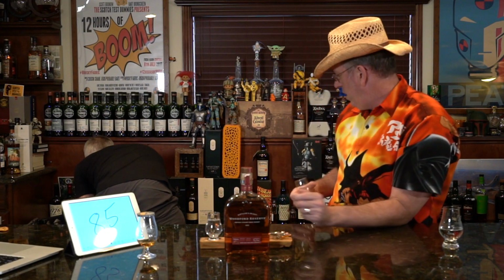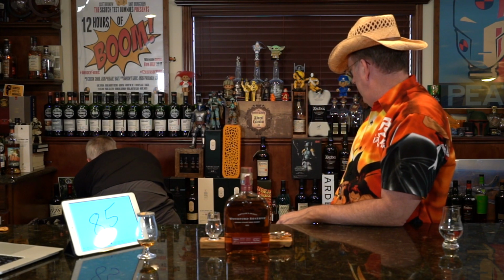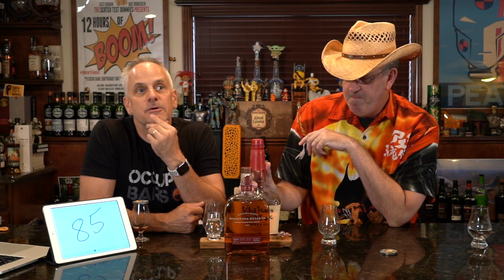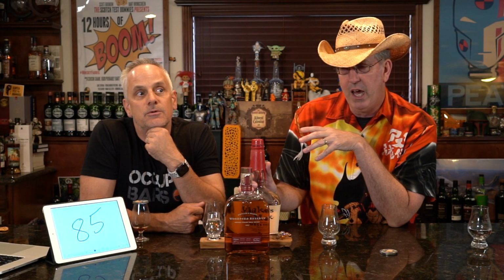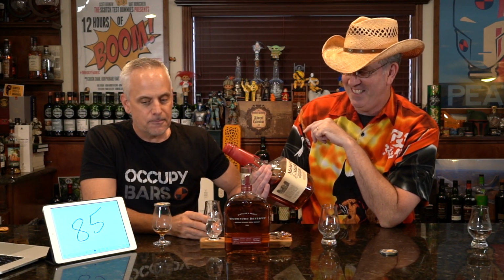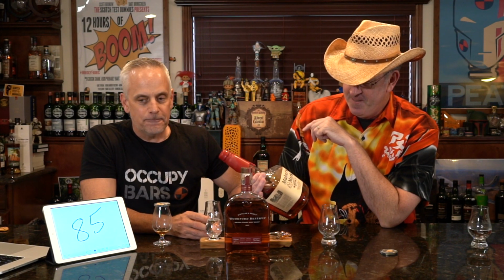Woodford Reserve Wheat Whiskey 52% Wheat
52% Wheat 20% Malted Barley 20% Corn 8% Rye